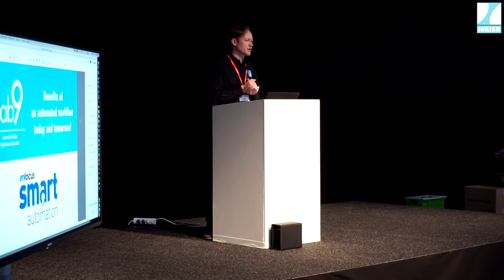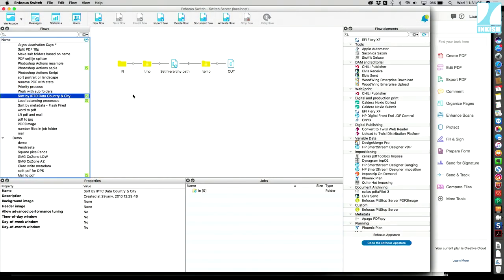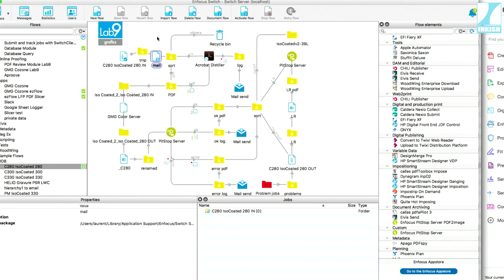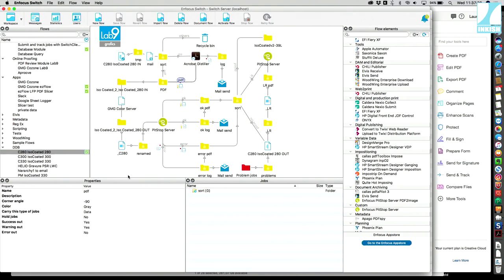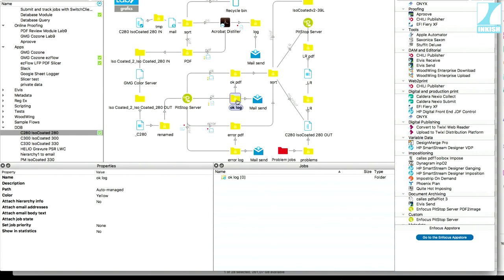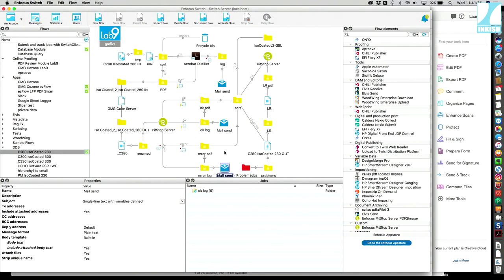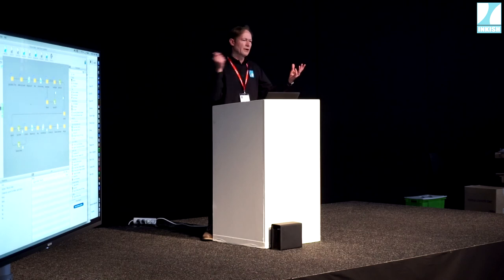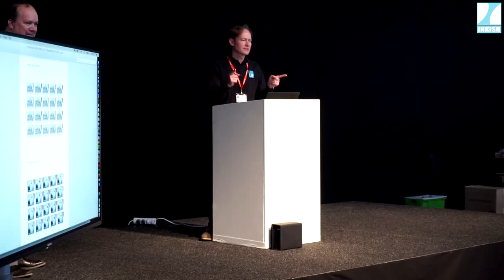INKISH.TV proudly presents: Laurent De Wilde · Trainer & Application Specialist · Lab9 · Belgium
At the Argos Inspiration Days 2018, Trainer and Application Specialist Laurent De Wilde gave a great presentation about the benefits of automation using Enfocus Switch.